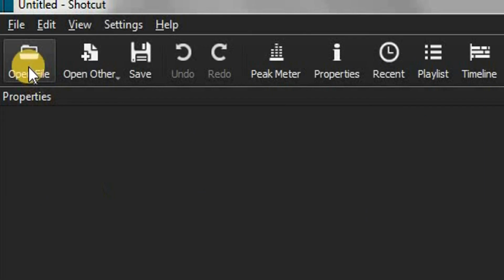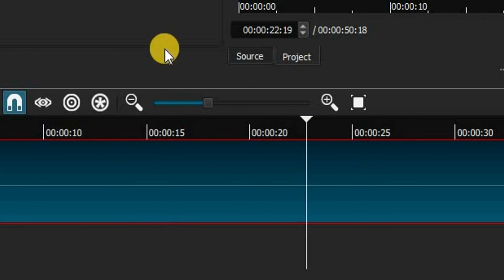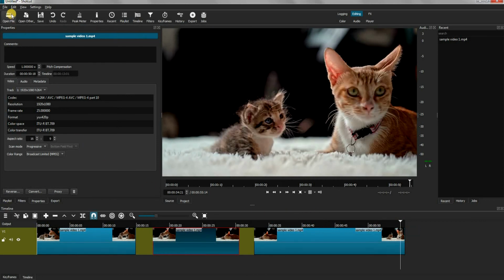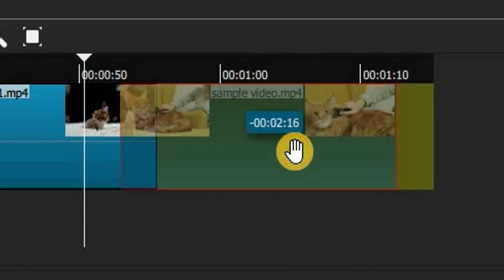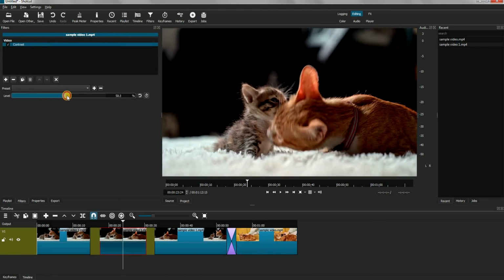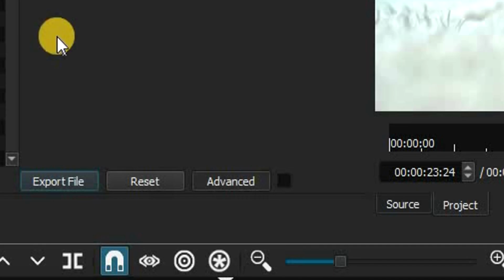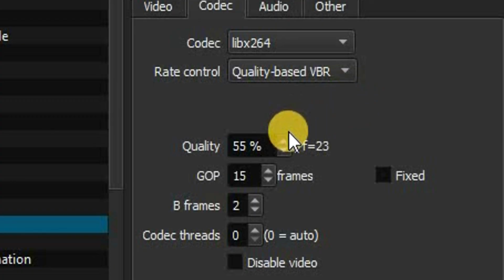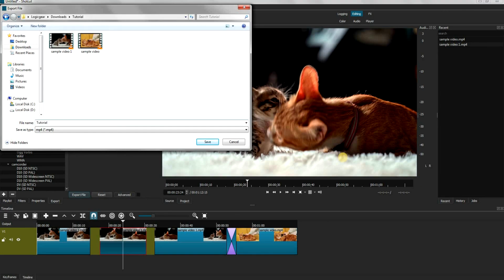Best Video Editor for New YouTubers - Shotcut Tutorial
Hello! In this short informational video, I shall look at some of the basics of a free video editor, Shotcut. This is quite a useful piece of software, not only is it free, it is very resource friendly so you don't need a powerful rig to run it, which makes it perfect for new YouTubers that are starting with a limited resource. Shotcut has all the basic features that any video editor should have and we shall go through some of them. I will teach you how to import a video clip, how to join video clips, apply filters on them and then I will show you the best render settings for exporting your video for YouTube.